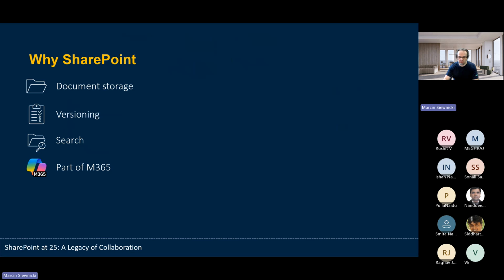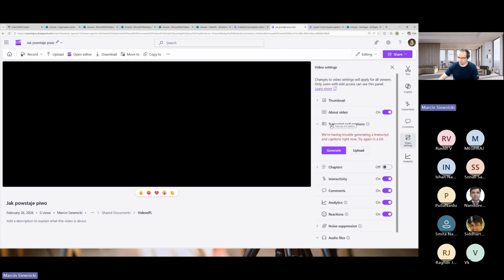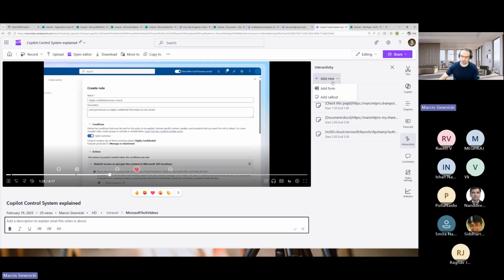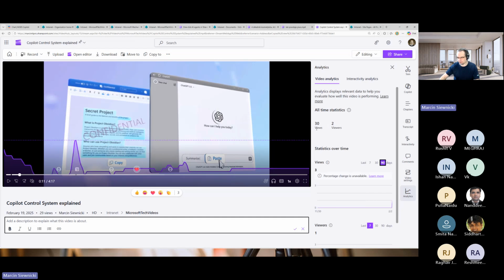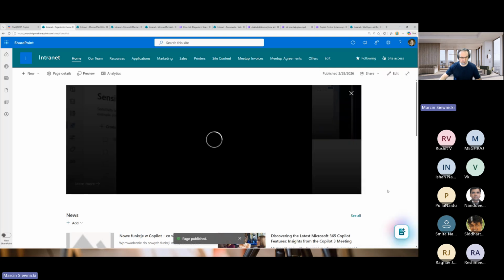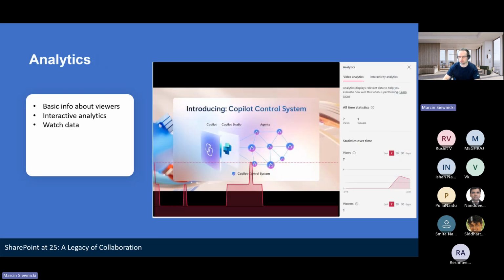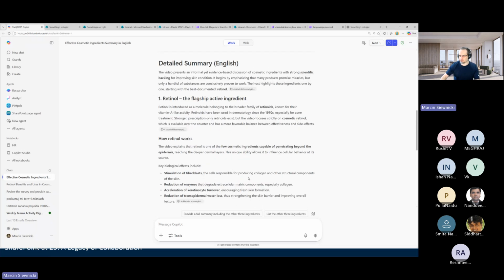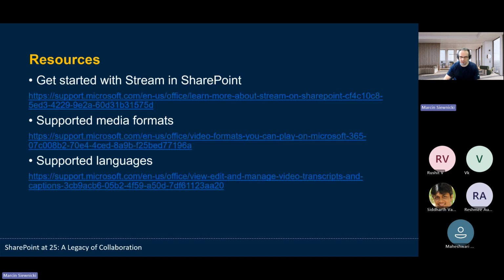SharePoint at 25 - How to build a corporate video portal in SharePoint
Video content is the KING but it is still an underrated part of modern Intranets, even though we consume videos everywhere. We all enjoy YouTube, so why not create a similar experience right inside your organization?

In this session, I will show you how to use SharePoint Online features to build your very own video hub. You'll learn about the latest features related to media and how to use them to create a video portal that your users will love (or at least use 😉).

During the session, I will show you:
- overview of out-of-the-box features in SharePoint,
- how to create and configure a video portal (step-by-step guide),
- how to monitor video usage and interactions,
- AI features.